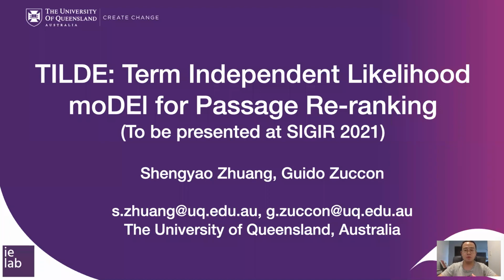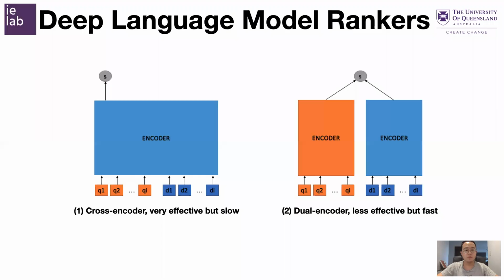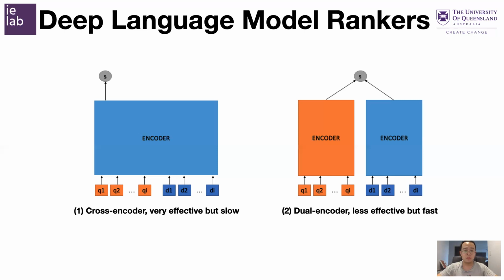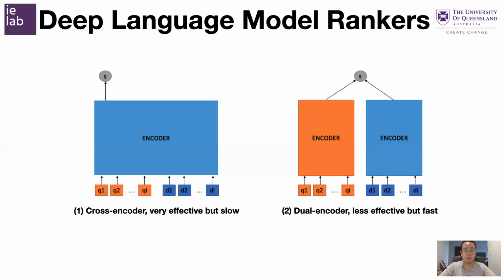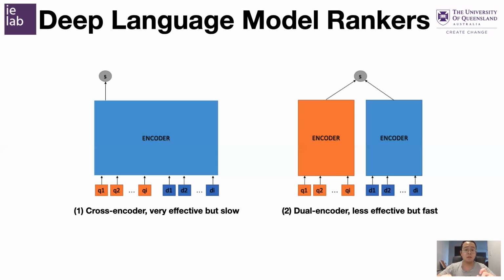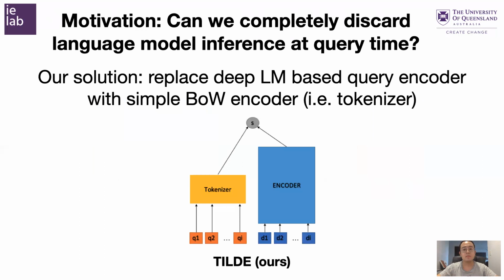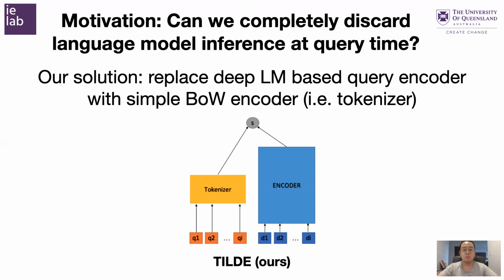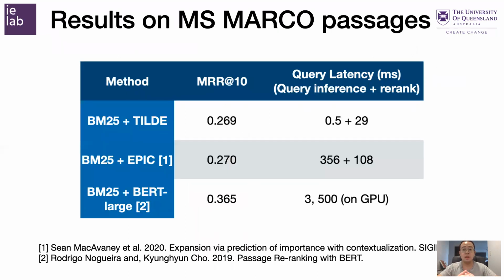SIGIR2021 Teaser for "TILDE: Term Independent Likelihood moDEl for Passage Re-ranking"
This video is a short teaser for the article "TILDE: Term Independent Likelihood moDEl for Passage Re-ranking", to appear at ACM SIGIR 2021. A copy of the article along with related material can be found